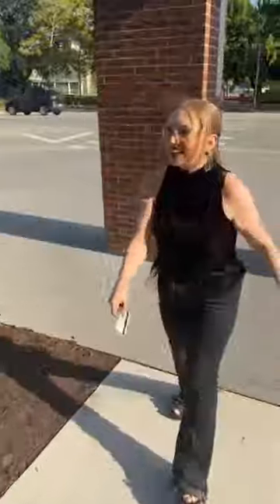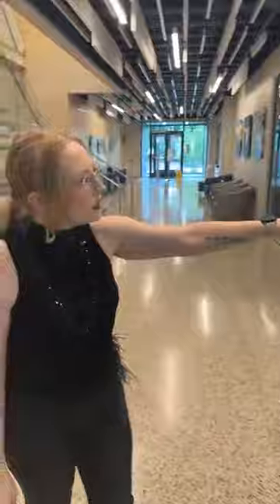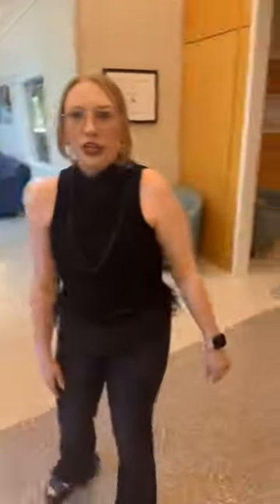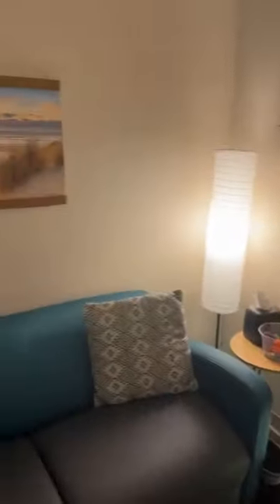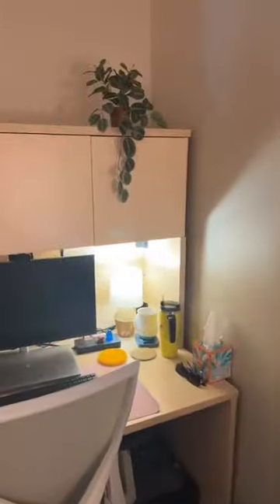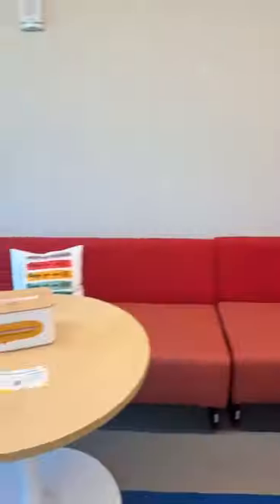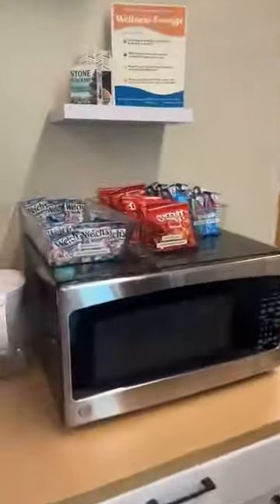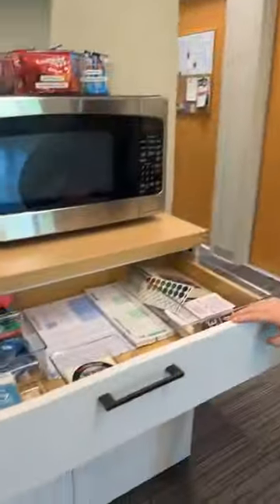Campus Health | UARKHOME Live! 2024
Stay healthy, Razorbacks! Follow us for an in-depth tour of the services offered at the Pat Walker Health Center on the north side of campus. Learn more by following @uarkhealth or visiting health.uark.edu.